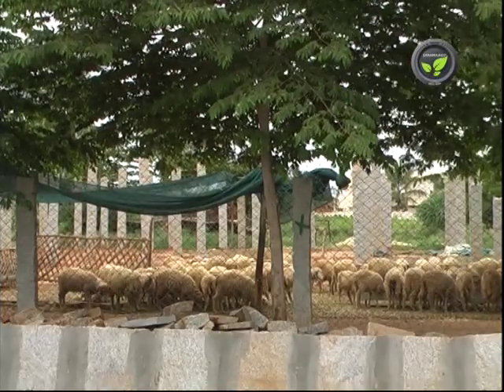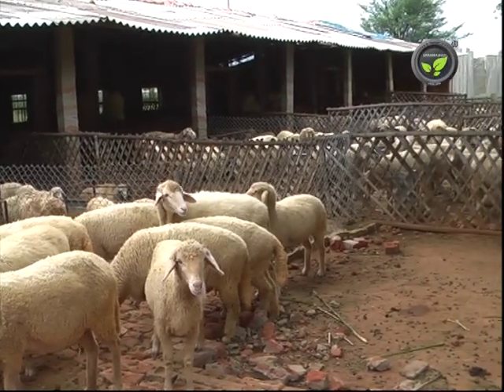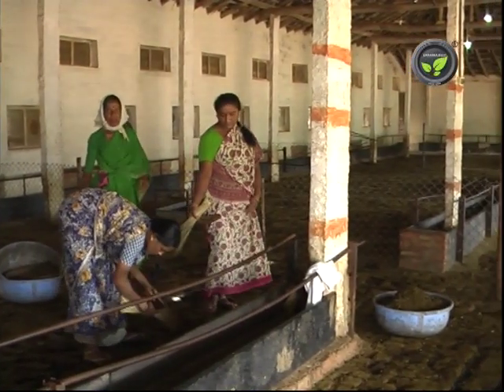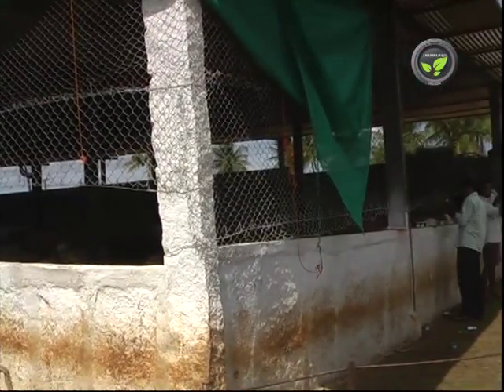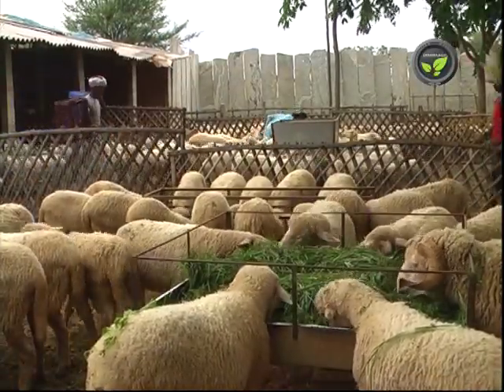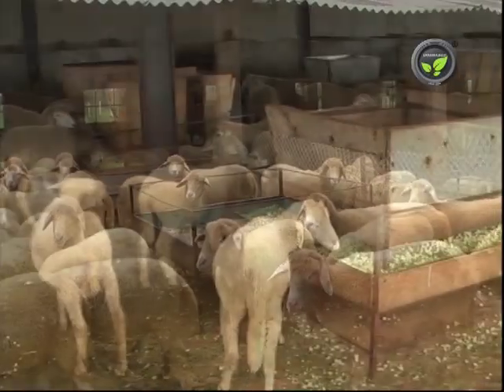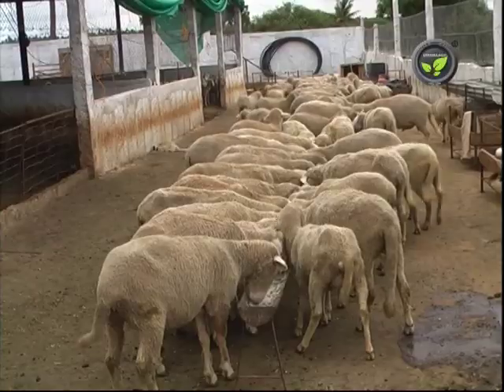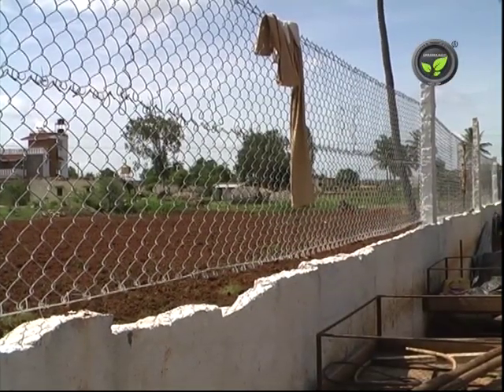Housing and Equipment for Stall Fed Sheep